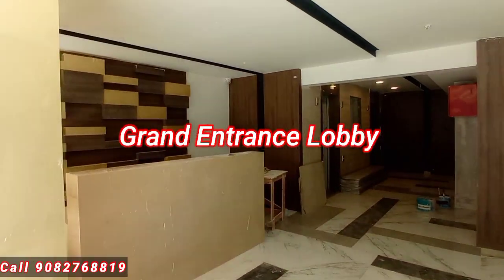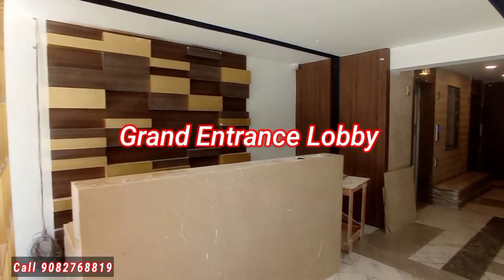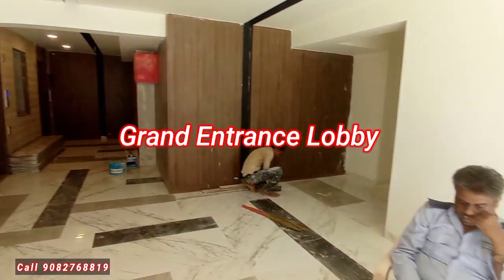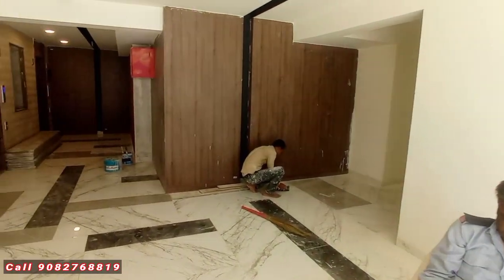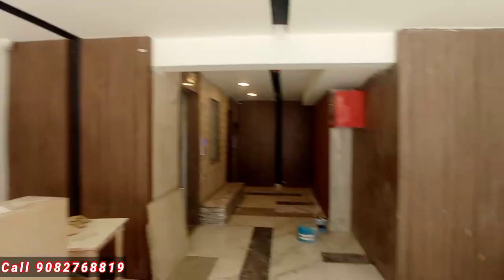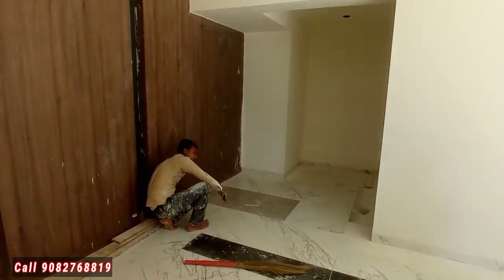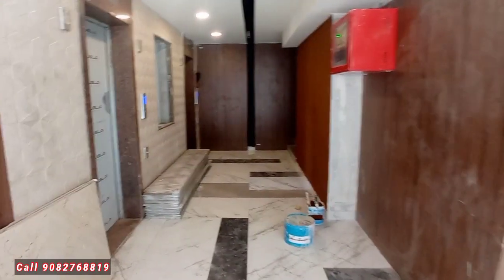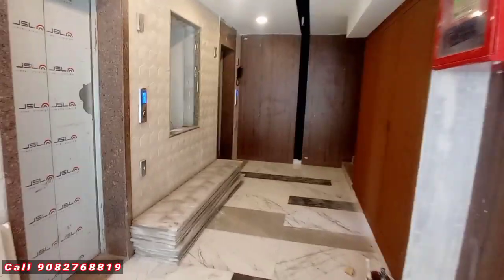road ready to Move ( 1 BHK 420 Carpet 77 Lacs 2 BHK 1.11 Cr )